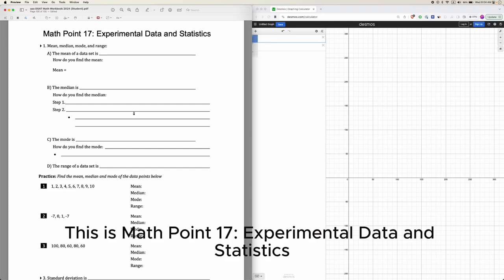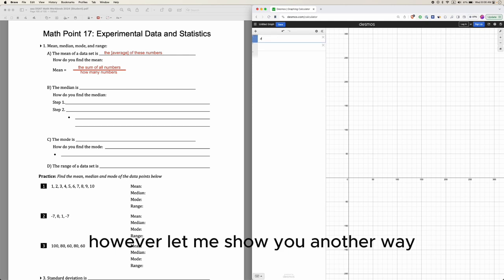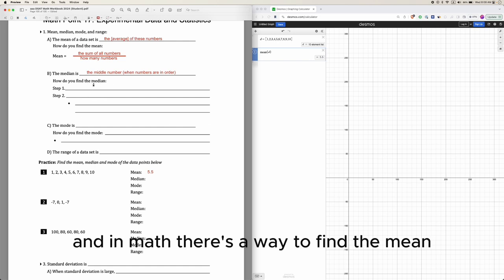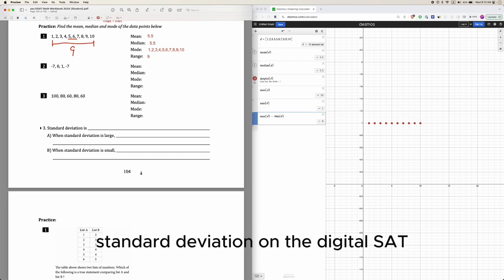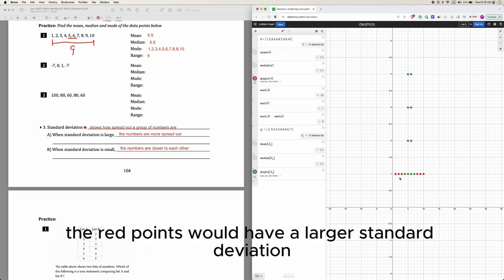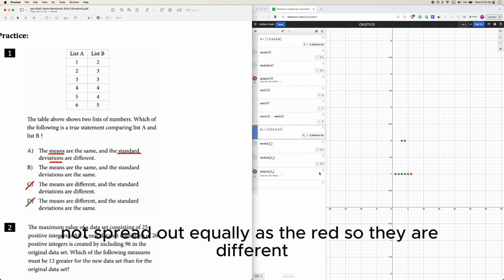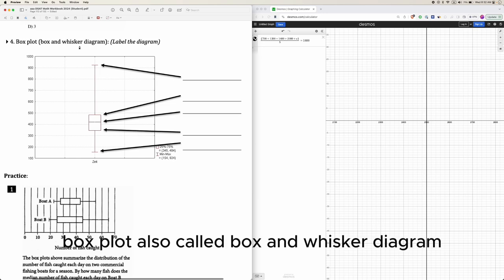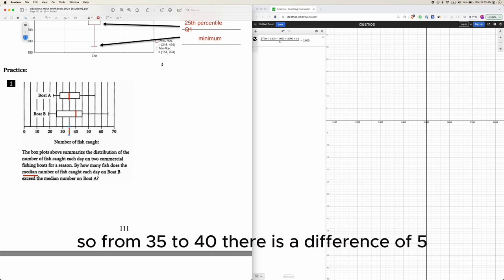Math Point 17 Lesson: Experimental Data and Statistics